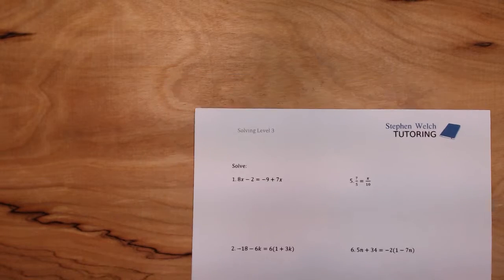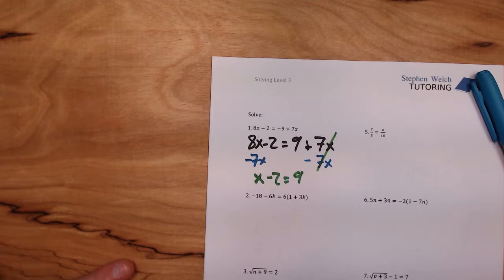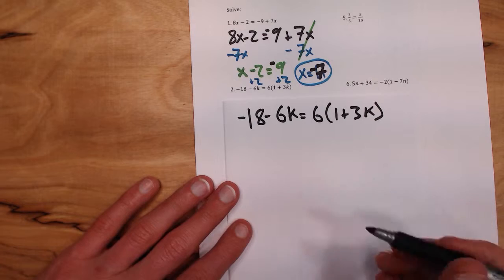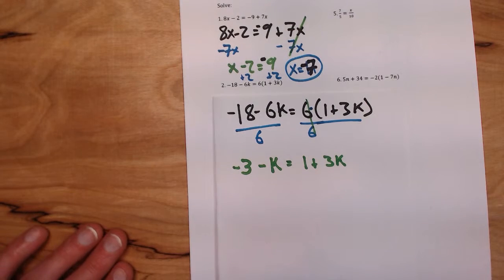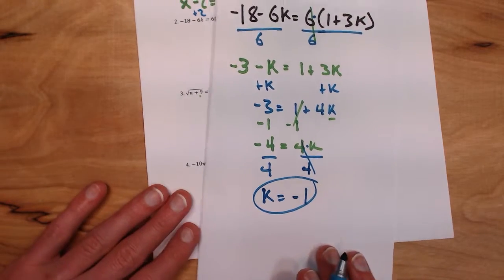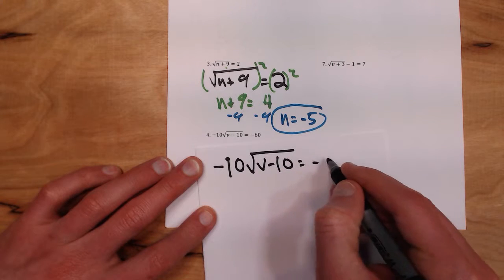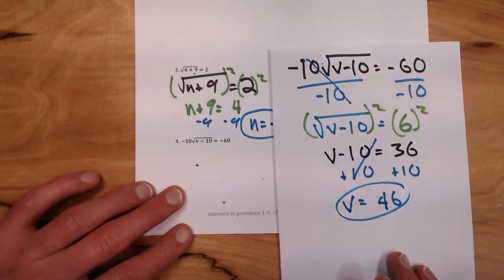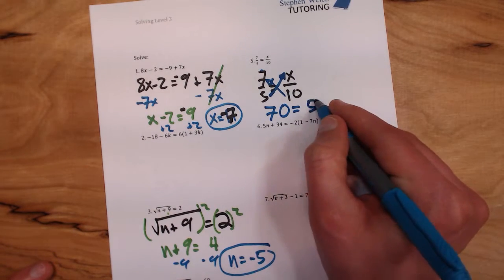Solving Level 3